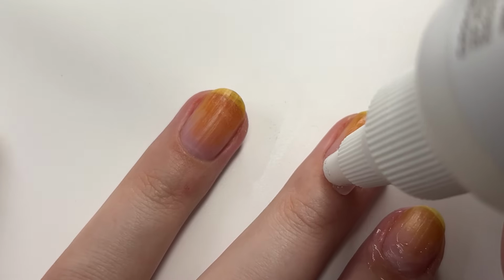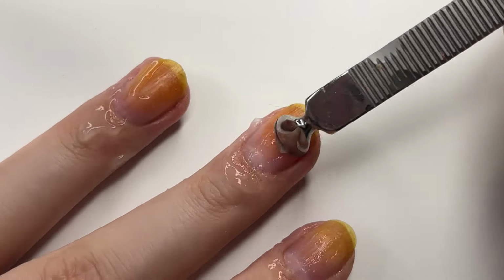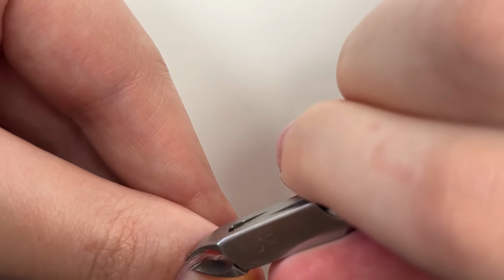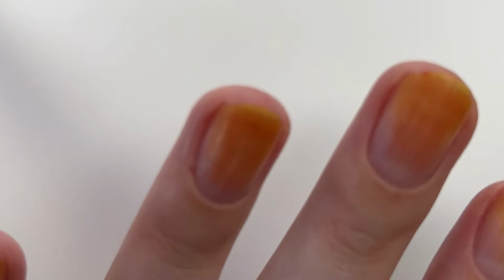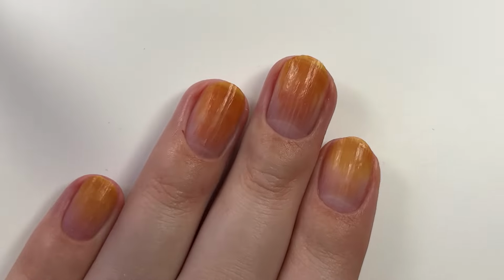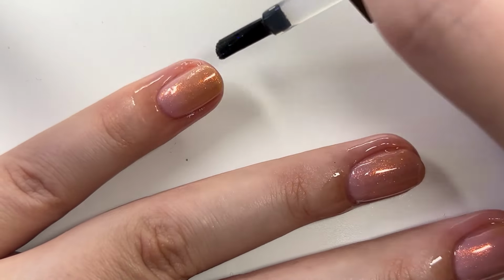I Broke my Nail - Here is How I Dealt With it 😭😭💔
0:00 assessing the damage and complaining
0:58 cutting off
1:50 file
2:07 remove nail polish
2:13 cuticle area cleaning
3:03 cutting off excess dead skin
3:21 wash of the nails, acetone
3:38 base
3:47 color
3:52 top
3:55 cuticle oil
4:06 final results